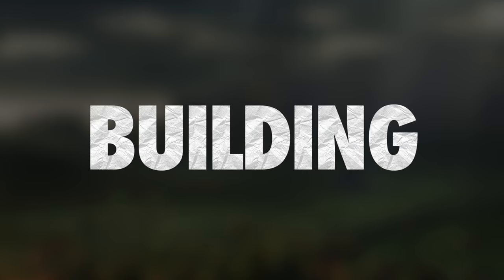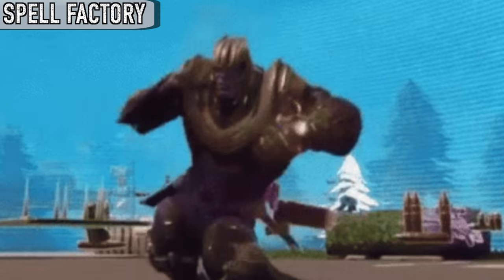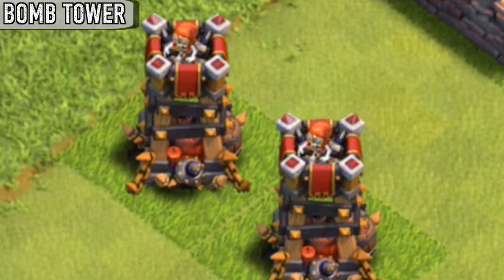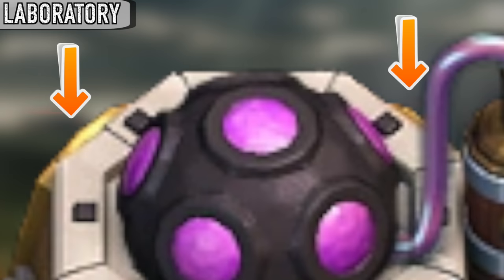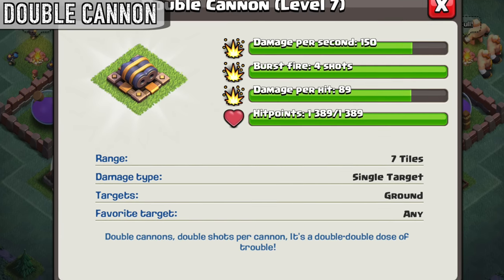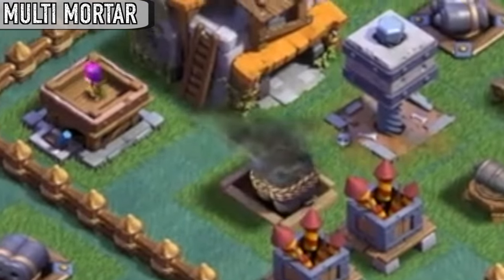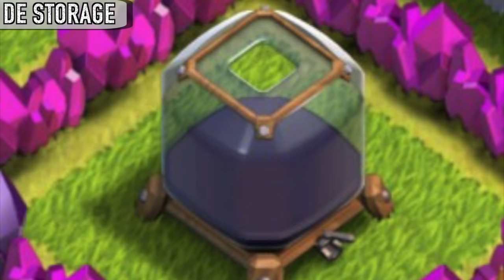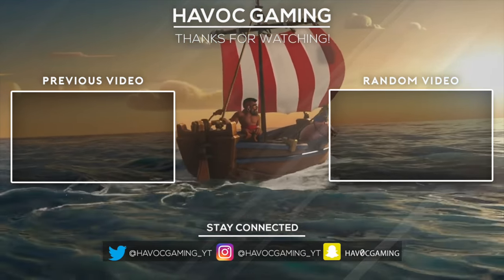Facts about EVERY Building in Clash of Clans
Today we'll be discussing some facts about every clash of clans building in the game. There are dozens of buildings all in the home village and builder base...